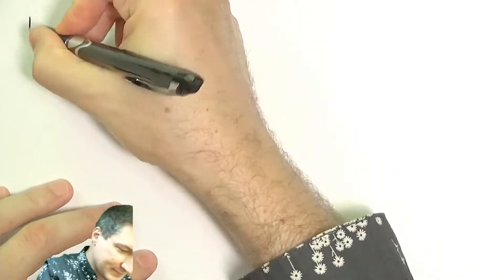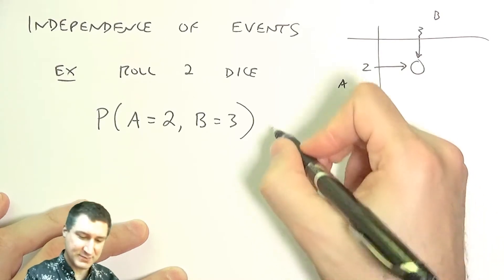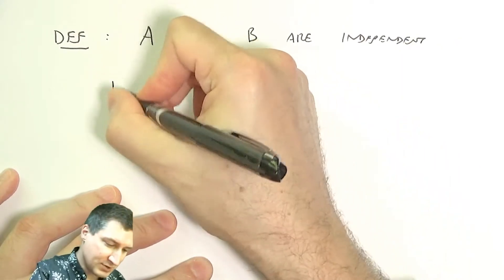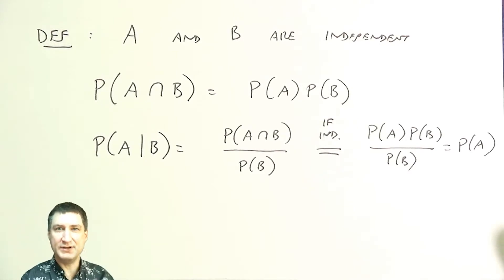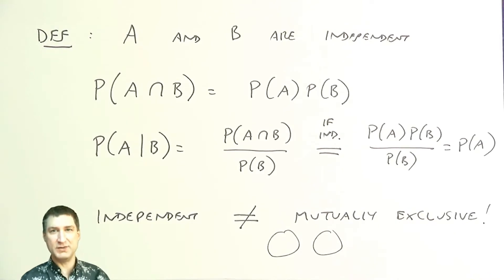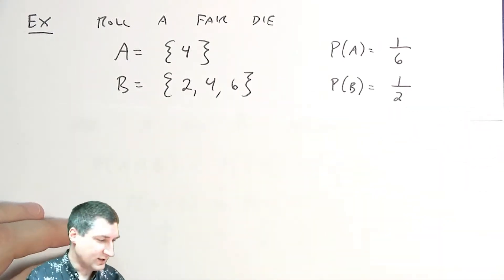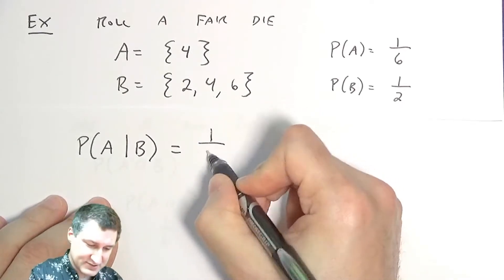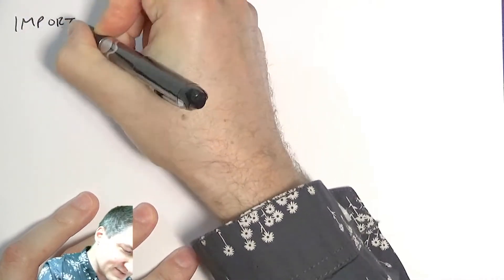PB13: Independent Events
Independent Events